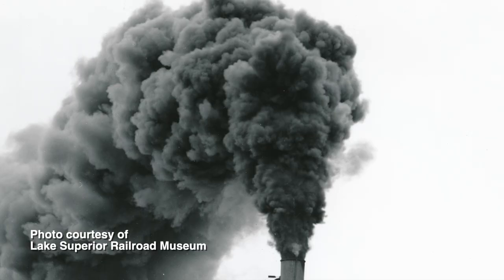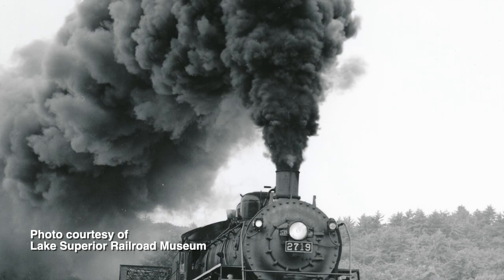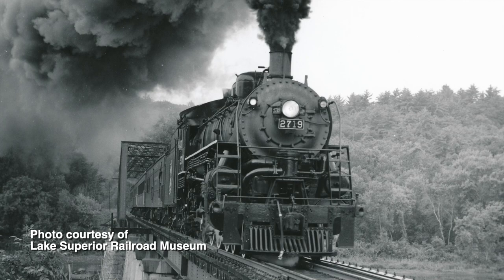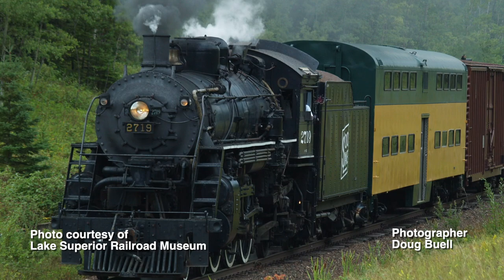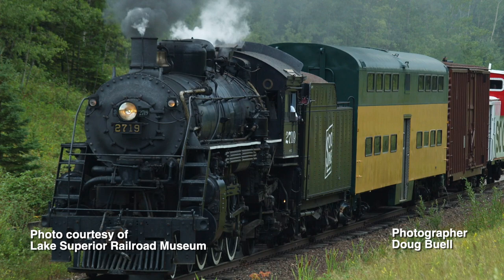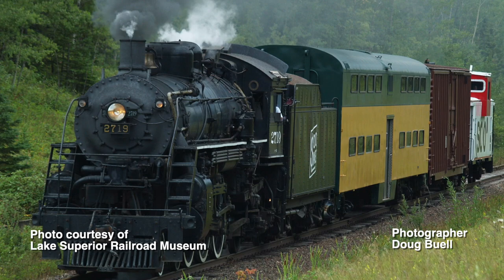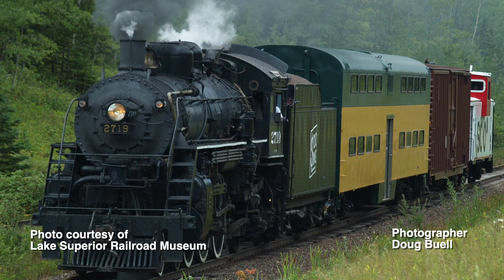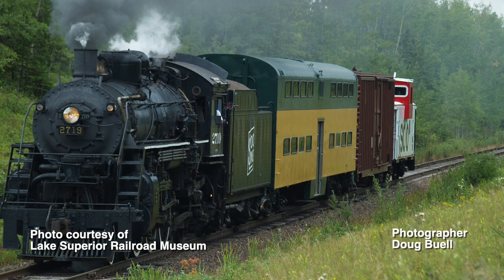Preserved American Steam: Soo Line 2719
Learn the history of the Soo Line 2719, which is owned and currently on display at the Lake Superior Railroad Museum in Duluth, MN. Ken Buehler talks about the locomotive in detail, when it was built, where it operated, and the restoration of the engine for use in the preservation era. Special thank you must go to Ken and the team at the Lake Superior Railroad Museum, and James Parfrey of steamtrainvideos.com for supplying the 2013 footage of the 2719 in action, including the meet with 4-8-4 Milwaukee Road number 261. If you would like more information, please visit the Lake Superior Railroad Museum's web The footage and still photos feature in this video remain the property of James Parfrey and the Lake Superior Railroad Museum. The recording of the interview with Ken Buehler was made by Rowan Kinnane via Zoom in October 2023.